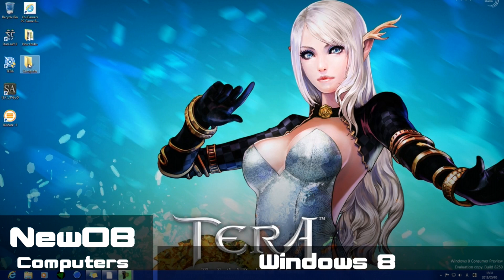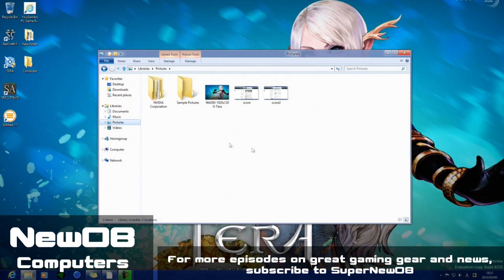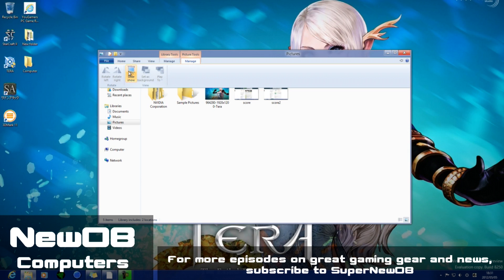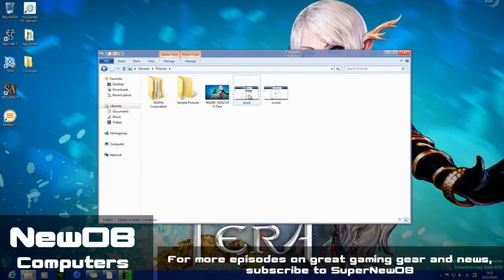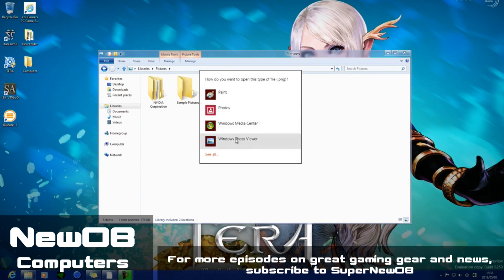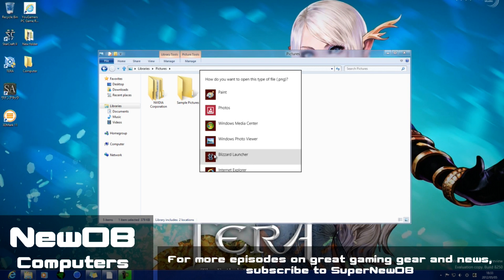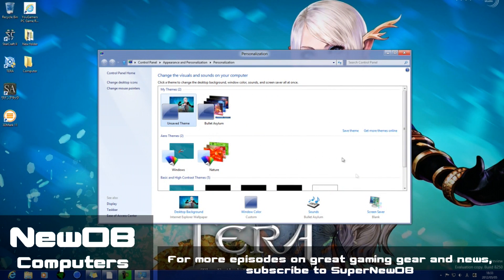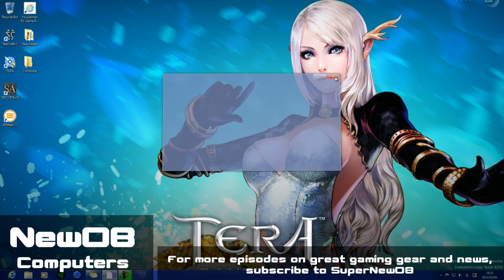Windows 8 - What it can do (A quick look at everything)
Today we take a look at the all new Windows 8 operating system. This is to give anyone who is interested in windows 8 a quick glance at all of its features and what is new and for all the information you are probably looking for.

Windows 8 is scheduled for release in October, 2012.